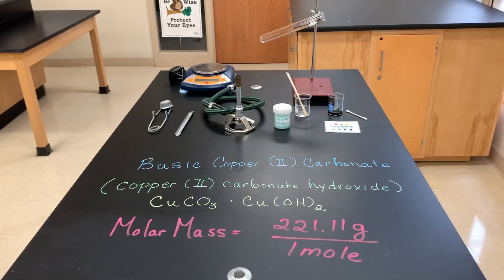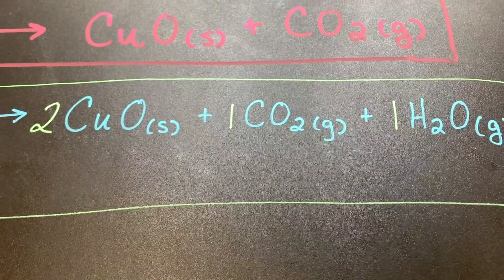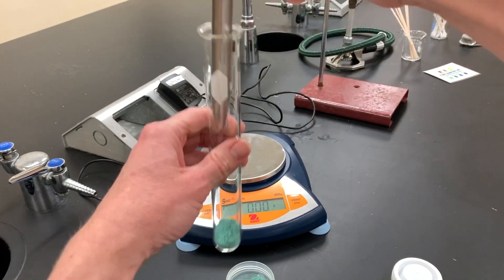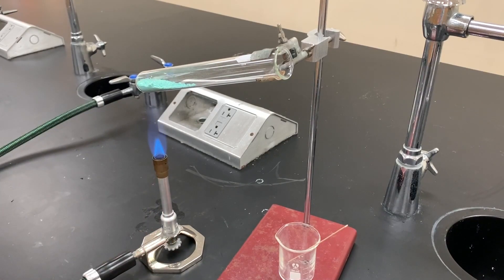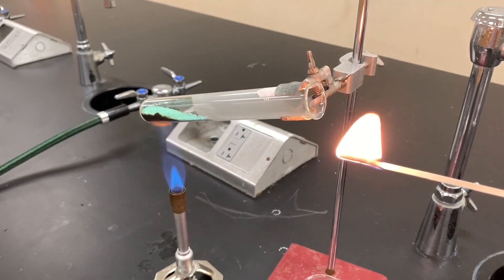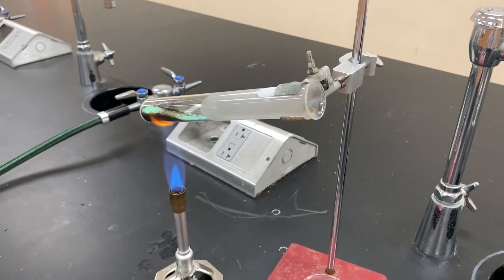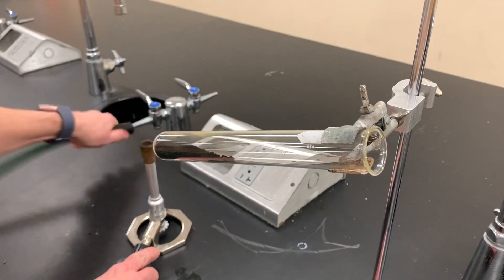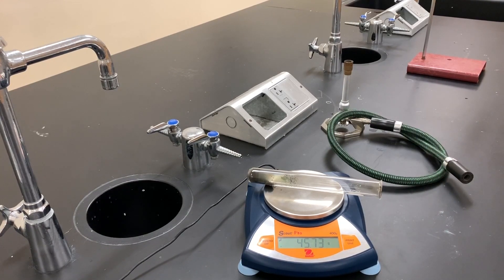Decomposition of Copper (II) Carbonate Experiment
An experiment carried out LIVE showing the thermal decomposition of basic copper (II) carbonate to produce copper(II) oxide and carbon dioxide. Water is also a product because basic copper (II) carbonate means it is a mixture of copper (II) carbonate and copper (II) hydroxide - also called copper (II) carbonate hydroxide. Masses are taken so as to use for a companion video to calculate percent yield stoichiometry. Also, carbon dioxide gas tests are discussed using burning wood splints or universal indicator.